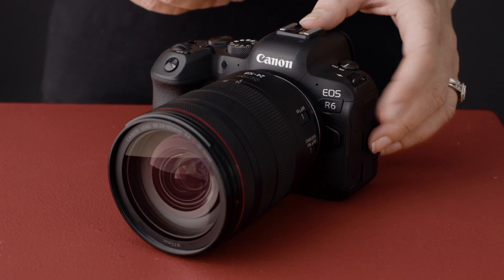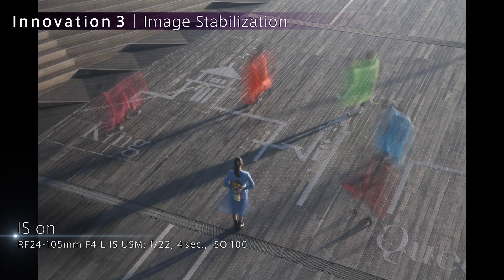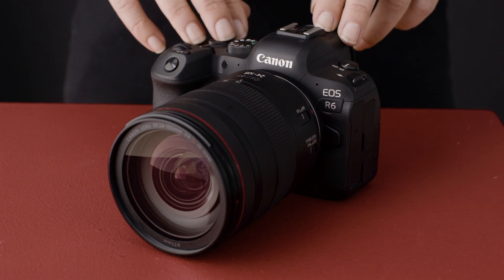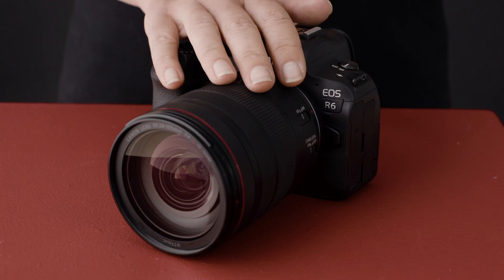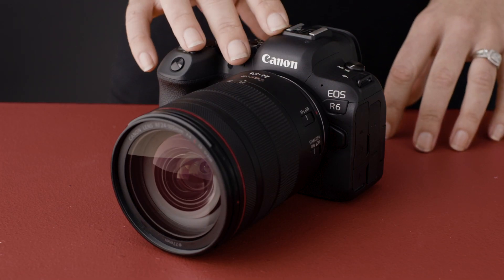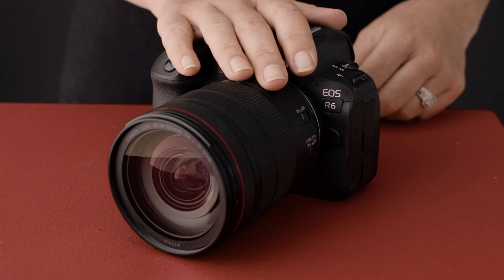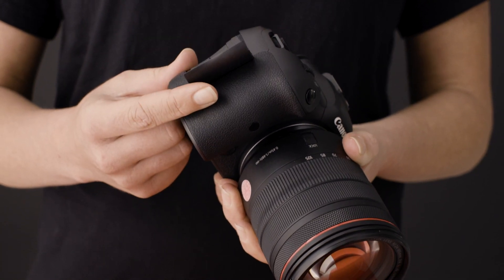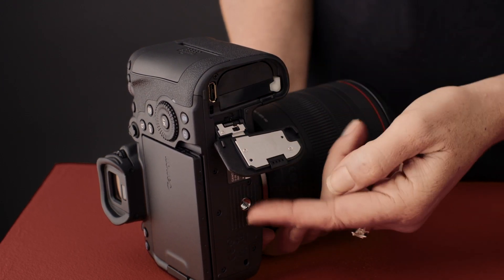Canon EOS R6 Tips & Techniques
Discover some of the more advanced and hidden features of the Canon EOS R6 with tips and techniques to help you push your camera to the limits.

0:39 - 5-axis In-Body Image Stabilizer with Coordinated Control IS
0:51 - Image Stabilization with the Canon RF 24-70.mm F/2.8L IS USM
1:19 - Dual Pixel CMOS AF II
1:28 - 100% AF coverage
1:42 - User selectable Auto Focus point positions
1:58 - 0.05s Auto Focus Speed
2:12 - Auto focus tracking
2:24 - Human eye, face and head detect
2:28 - Animal eye, face and whole body detect
2:47 - Low light AF
3:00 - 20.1MP full frame Canon CMOS sensor
3:20 - Maximum ISO
3:39 - DIGIC X image processor
3:58 - Up to 20 frames per second continuous shooting
4:09 - Electronic shutter
4:19 - HEIF file
4:54 - 4K Movies
5:04 - Full HD, 120p
5:10 - Canon Log
5:30 - Dual card slots
5:43 - Back buttons and Dial Modes
6:03 - EVF optics
6:10 - Vari-angle LCD screen
6:19 - New LPE 6HN battery